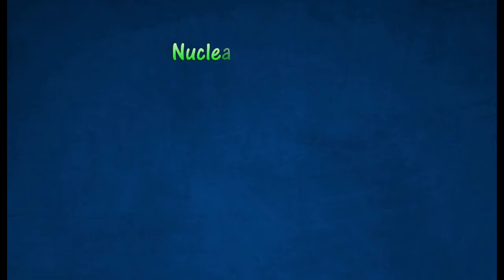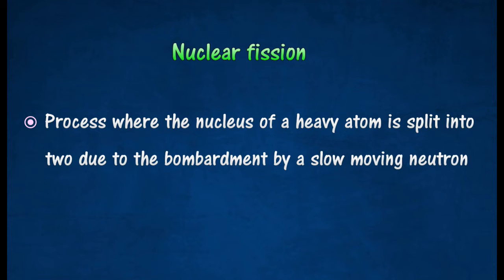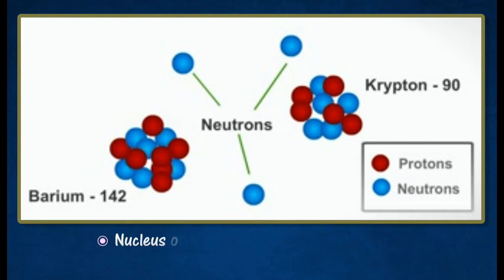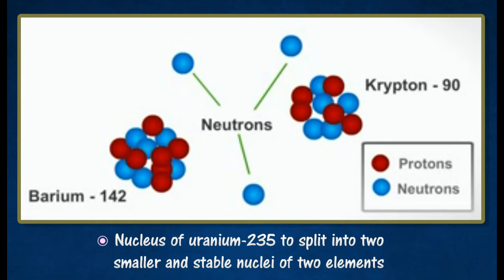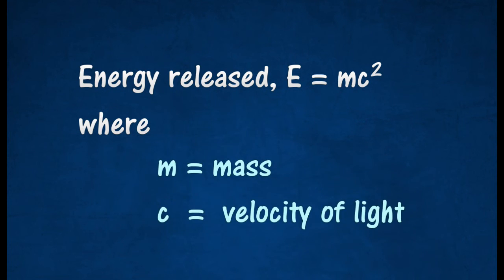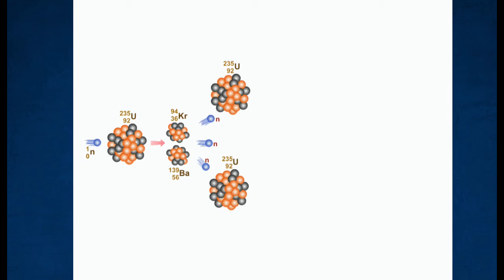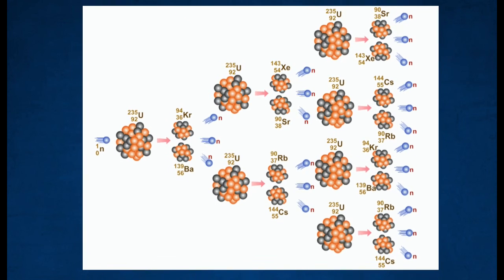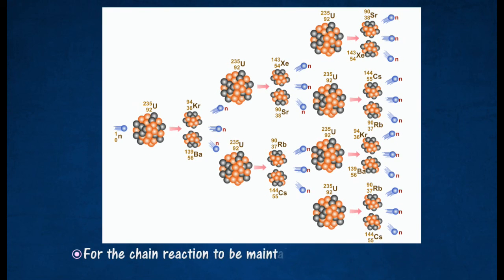[5.4] Nuclear fission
5.4 Nuclear Energy